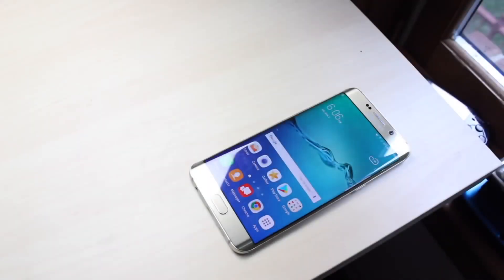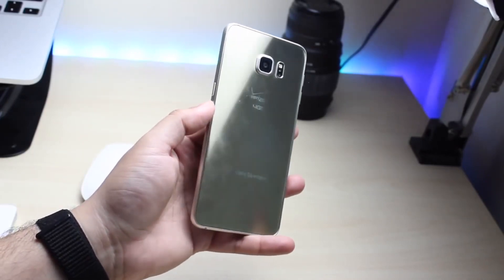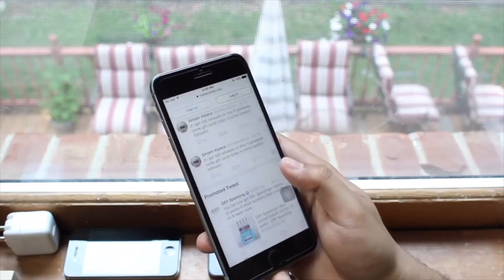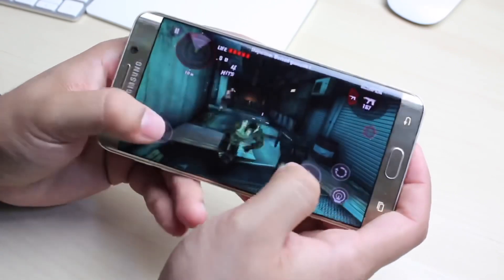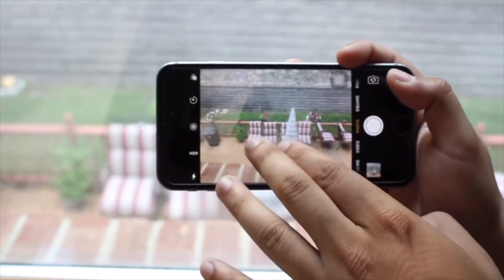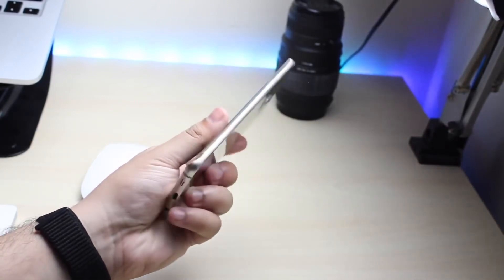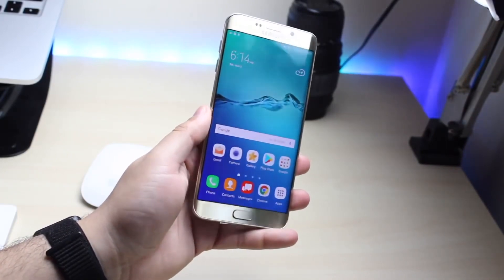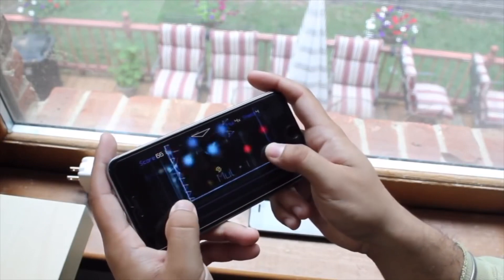iPhone 6S Plus Vs Galaxy S6 Edge+ In 2018! (Comparison) (Review)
The iPhone 6s plus and the Galaxy s6 edge+ are great phones, so how do they compare in 2018? Let's find out!